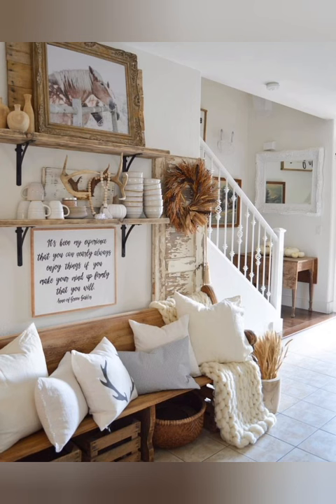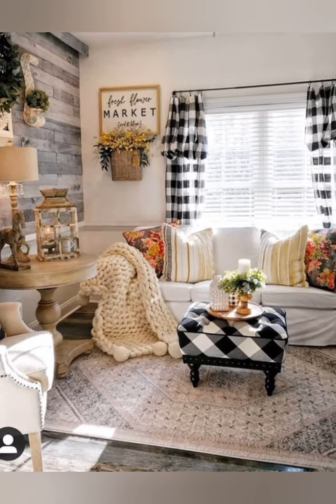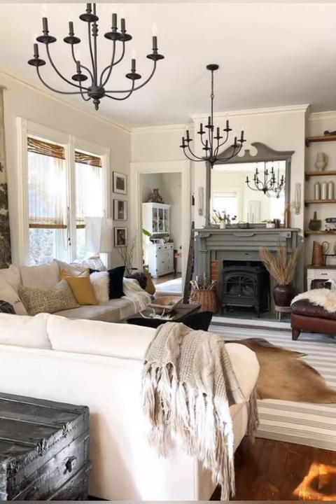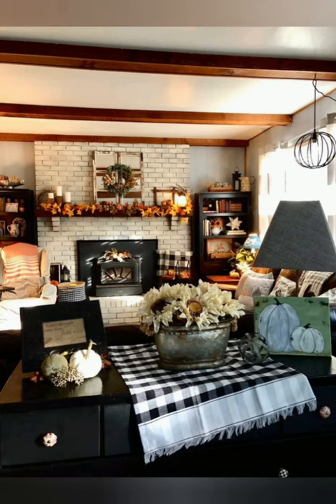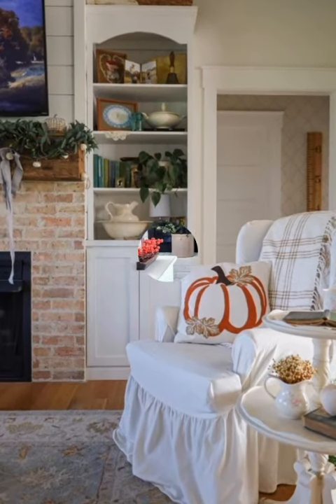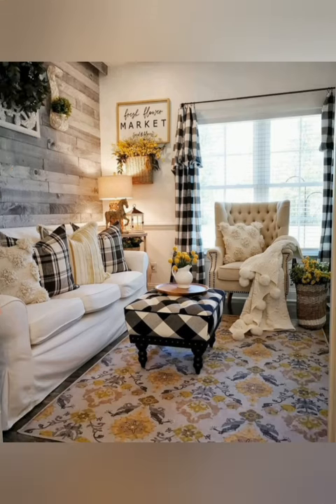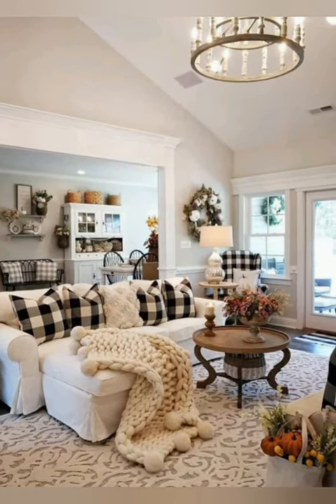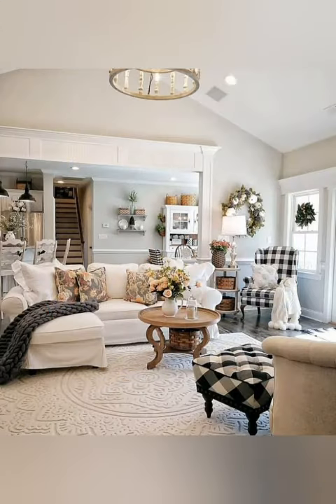Antique farmhouse cottage decor with shabby chic style. Shabby chic farmhouse cottage decor ideas.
Shabby chic style antique farmhouse cottage decorating ideas. shabby chic style home decorating ideas. Antique farmhouse decorating ideas with shabby chic style. vintage style farmhouse decor inspiration. rustic farmhouse decoration ideas. traditional french county style farmhouse decoration ideas. farmhouse decor ideas. farmhouse style home decorating ideas. farmhouse decor. kitchen decor. cottage decor. home decorating ideas.

In this video, we share decorating ideas and tips on how to achieve that classic French county cottage aesthetic in your own home.

From rustic wooden accents to vintage lace details, we'll show you how to effortlessly blend antique and farmhouse elements to create a warm and inviting space that exudes timeless elegance. Whether you're looking to revamp your living room, kitchen, bedroom, or any other area of your home, we've got you covered with our curated selection of decor ideas.

Join us as we take you on a virtual tour of our shabby chic antique farmhouse cottage and discover how to infuse a touch of French country charm into your own interior design. Get ready to be inspired and start transforming your space into a dreamy haven that radiates old-world charm and cozy appeal.

Let's make your home a place where vintage meets modern and beauty meets comfort.

When it comes to shabby chic antique farmhouse cottage decoration, a French country vibe adds an extra layer of charm and sophistication. Let us guide you through the process of incorporating these elements into your home and watch as your space transforms into a beautiful sanctuary that reflects your unique style and personality. Get ready to create a space that feels like a peaceful retreat with our tips and tricks for achieving that authentic French country cottage look.

Be sure to check out our other videos for more home decor inspiration and ideas on how to bring a touch of shabby chic antique farmhouse cottage with a French country vibe into your living space.

Looking for more home decor inspiration? Check out our playlist of shabby chic antique farmhouse cottage decoration ideas for even more design tips and tricks to help you create a cozy and stylish space that you'll love coming home to.

At first,